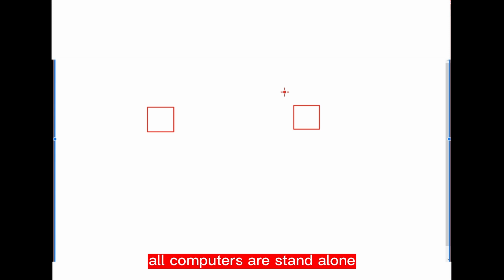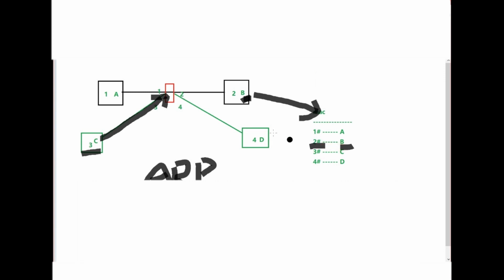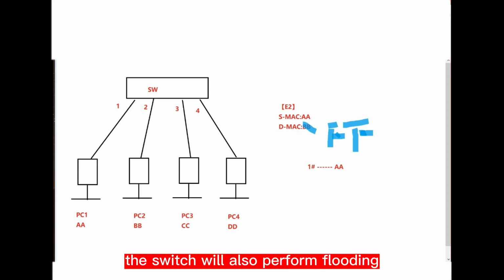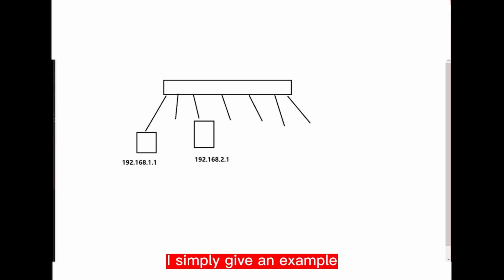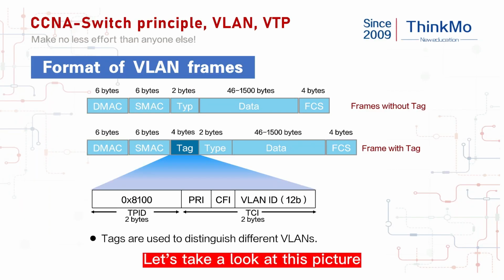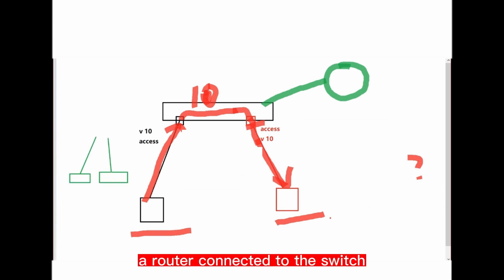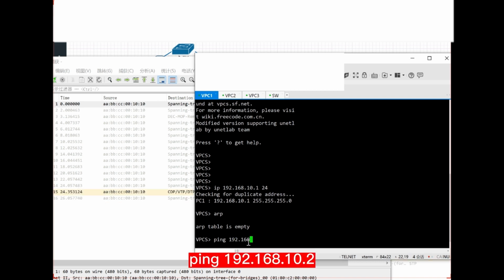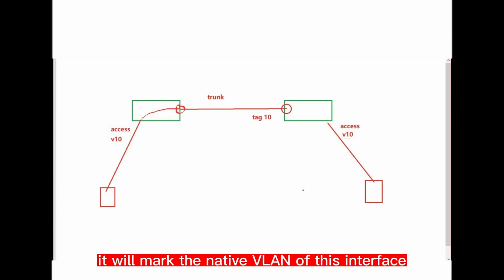【ThinkMo】Free CCNA200-301 Course - 13. Switch principle, VLAN and VTP 1